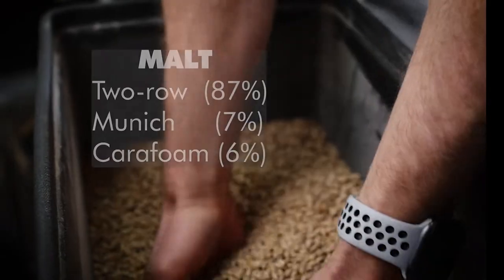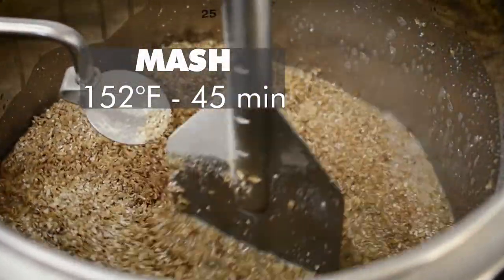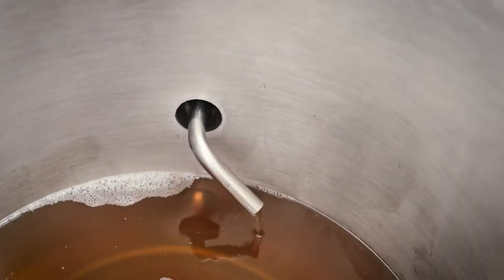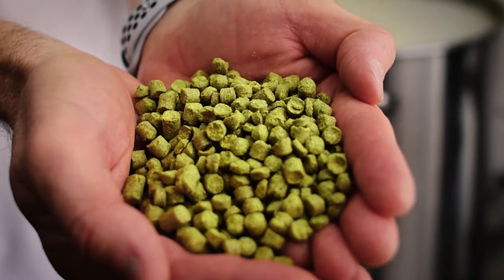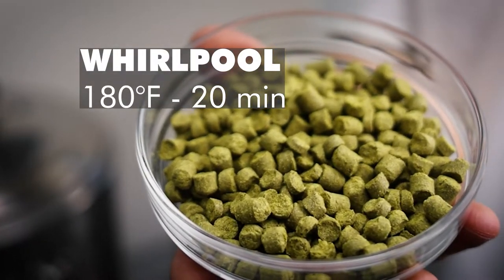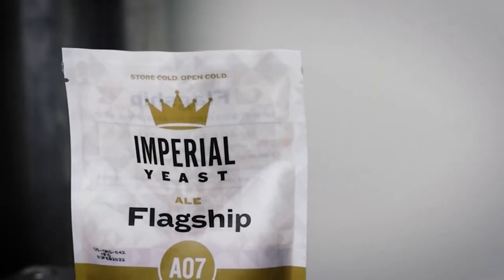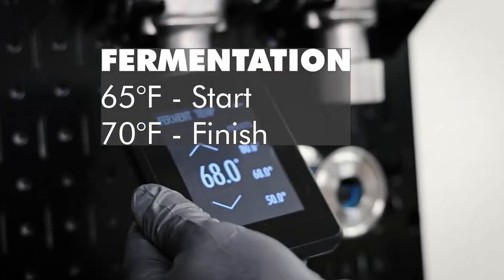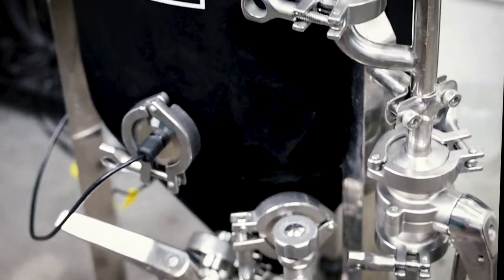West Coast IPA brew day on Ss brewtech electric brewhouse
I'm brewing an IPA-- a craft beer style all about hops! Any hoppy-beer heads out there?

The grain bill is mostly 2-row with a small amount of Munich and Carafoam for additional flavor and body. This is 6.5% ABV beer with an original gravity of 1.064.

Mash (152F) for 45-60 minutes:
2-row (87%)
Munich (7%)
Carafoam (6%)

Hops:
Cascade, Strata, Citra, and Mosaic
27 IBU (Boil for 60 minutes )
13 IBU (Whirlpool for 20 minutes at 180F)
Dry hop on day 3 and day 5 (2-3 LBS per BBL total)

Yeast:
Imperial Yeast's Flagship